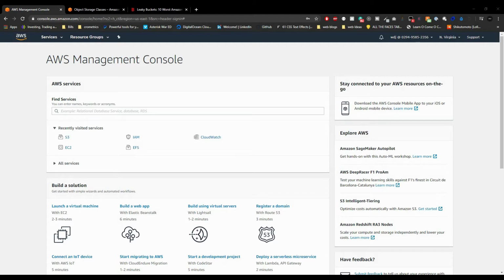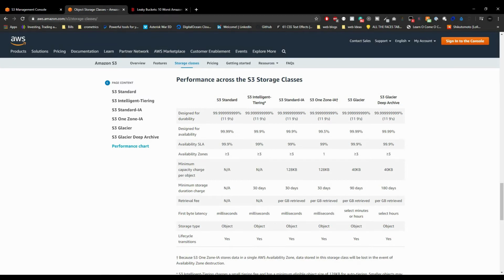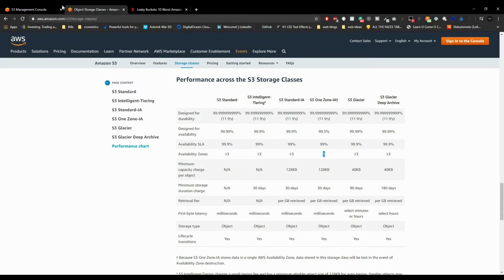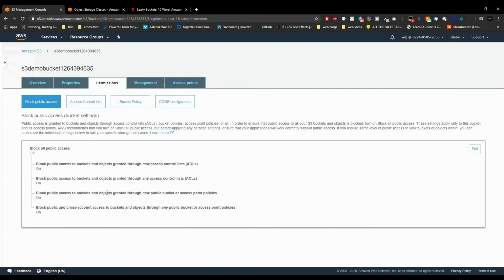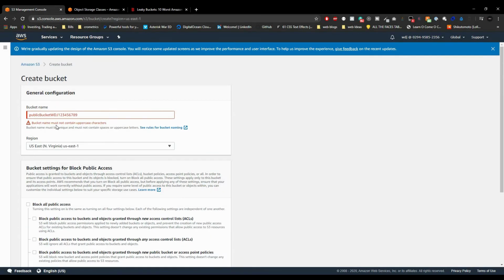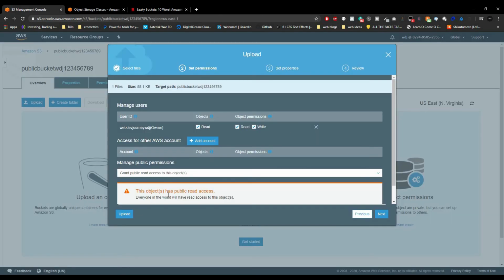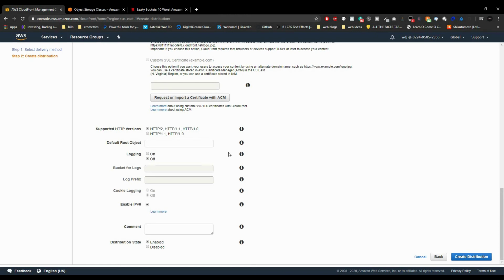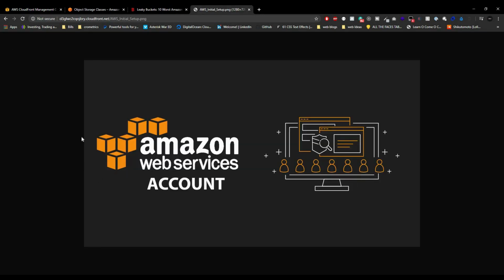AWS - S3 Glacier / CloudFront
We will be talking about S3 Glacier and CloudFront.